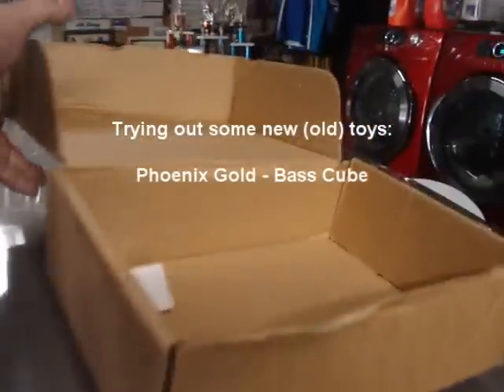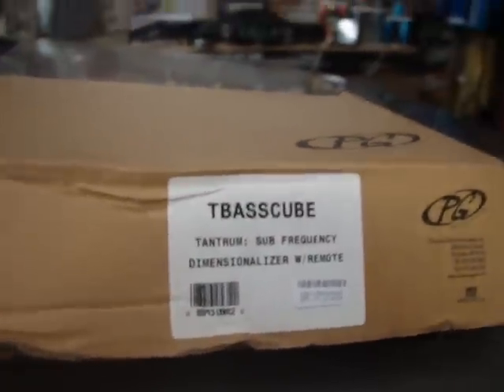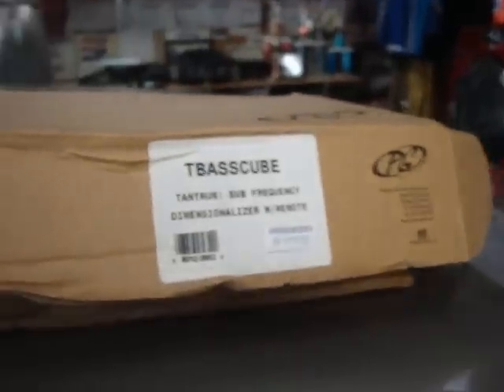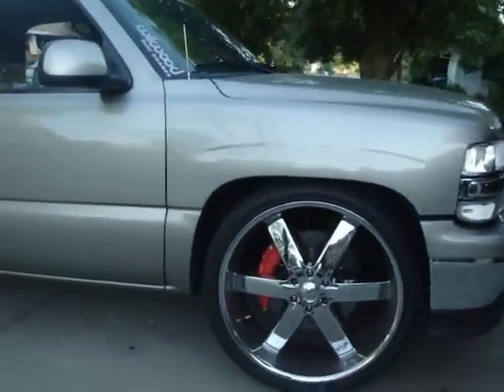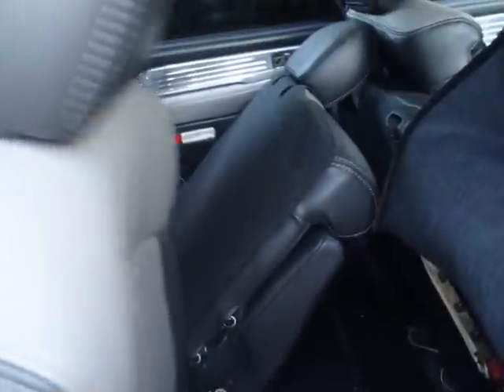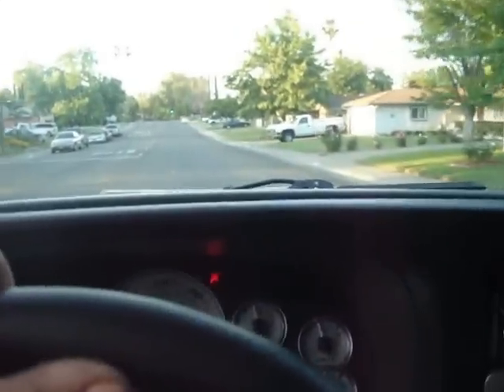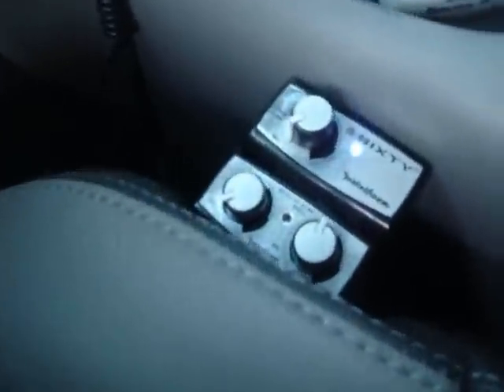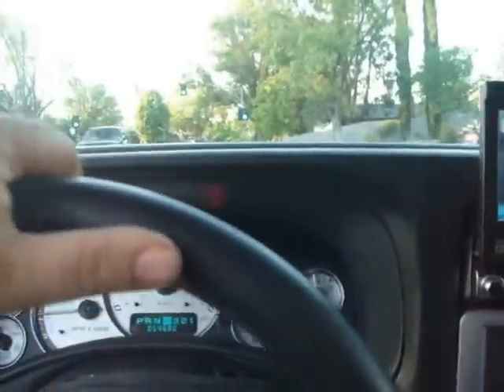Phoenix Gold Bass Cube - Tryin out some new (old) toys in the Hoe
added another bass-knob to the family today. gonna try it out for a few days and see if i like it